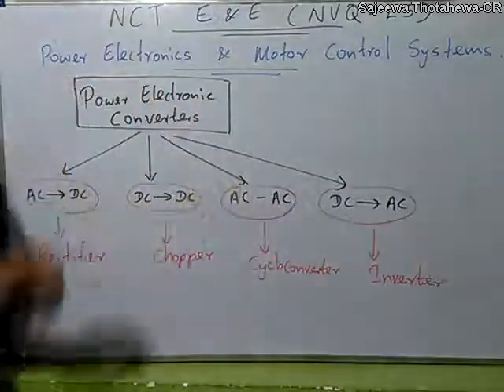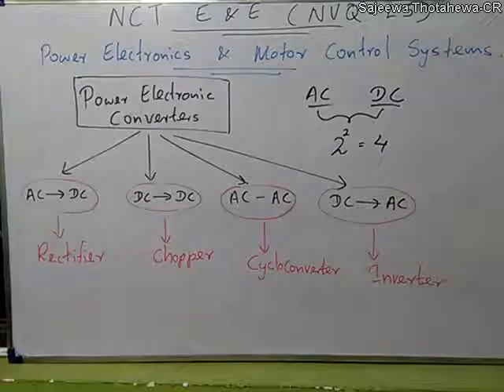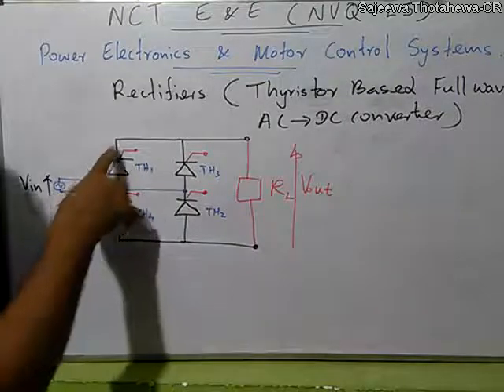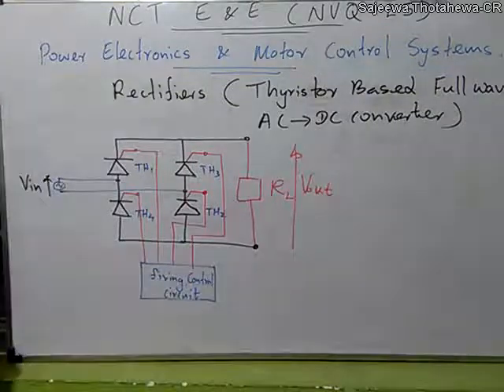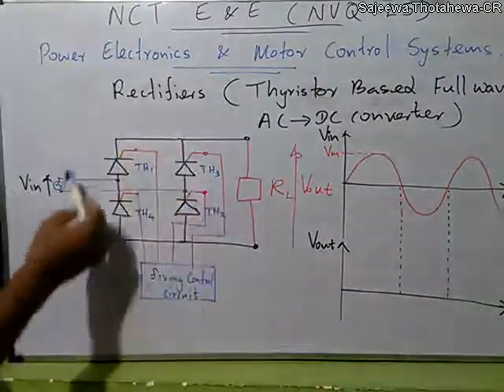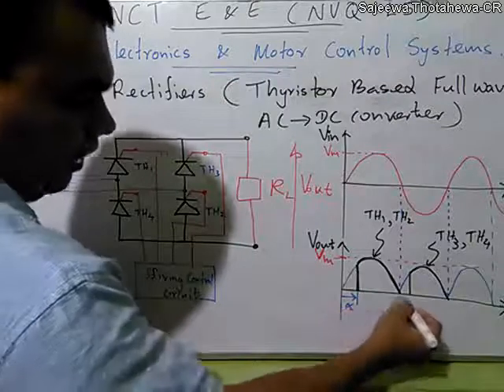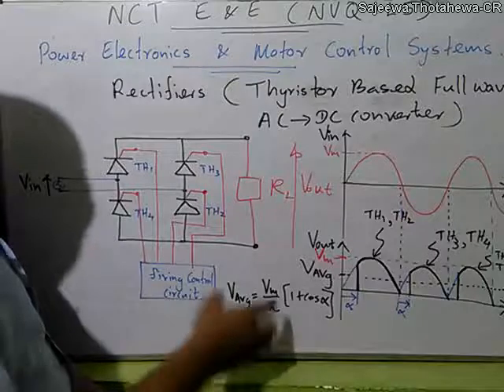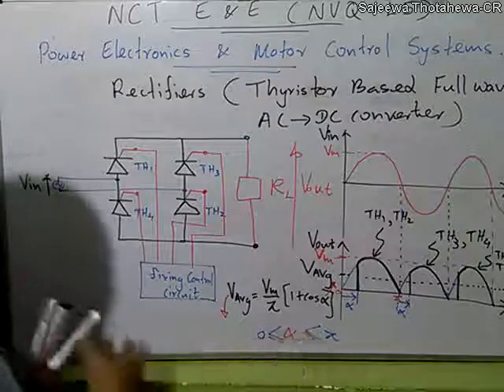Real TEC Tips AC DC Converters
Real  TEC  Tips AC DC Converters by Afl.Eng. Sajeewa Thotahewa
In this video I described the four types of AC DC converters used in circuits. They are,
* AC-DC (Rectifier)
* DC-DC (Chopper)
* AC-AC (Cycb Converter)
* DC-AC (Inverter)